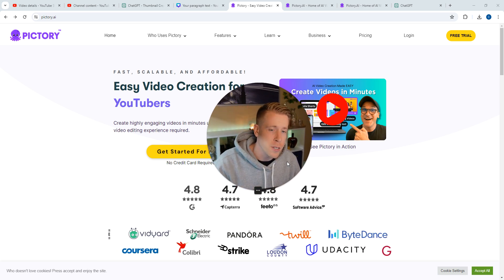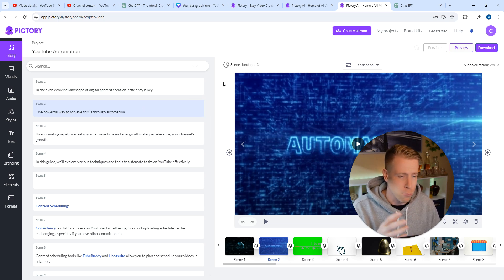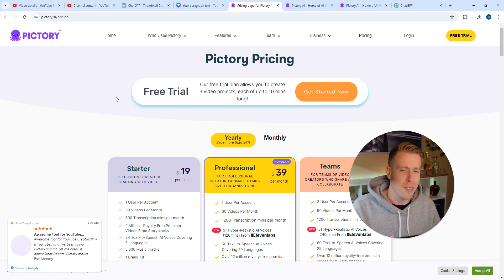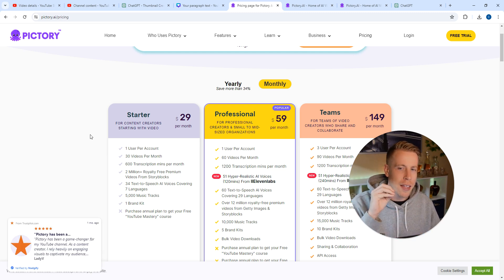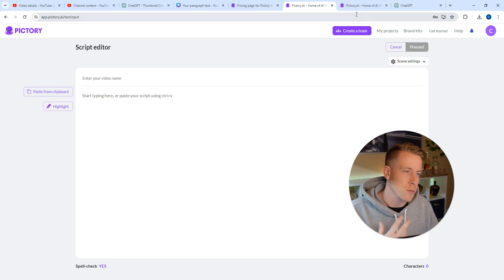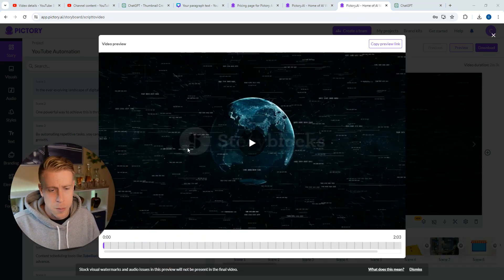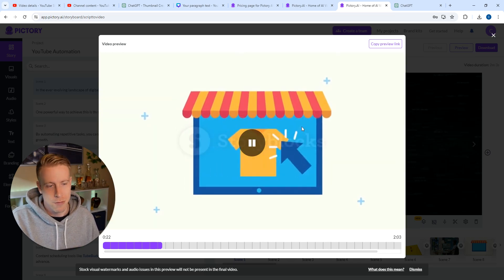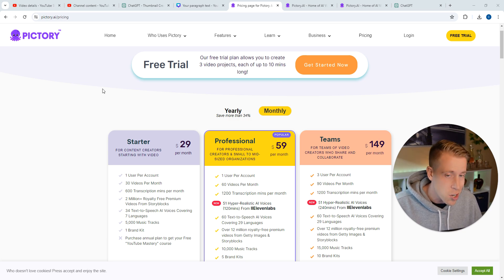How to Use Pictory AI for FREE - Examples of Videos I MADE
It allows you to export 3 videos up to 10 minutes long each. This is a great tool to utilize AI generated videos. Pictory allows you to paste a scripture article into its tool and it will comprise an entire video based on your script. There is a free version that’s considered a trial or you can test the tool to see if you want to get the paid version.